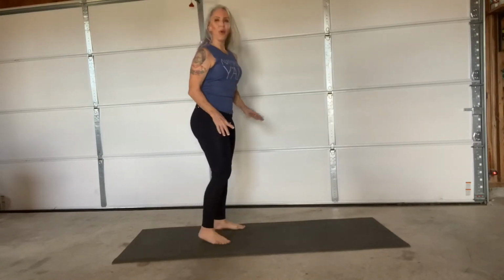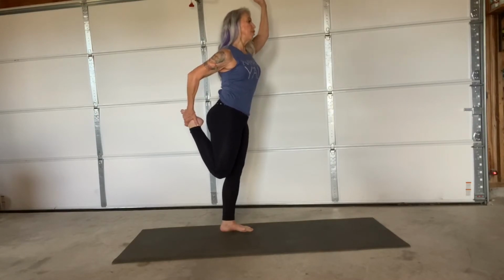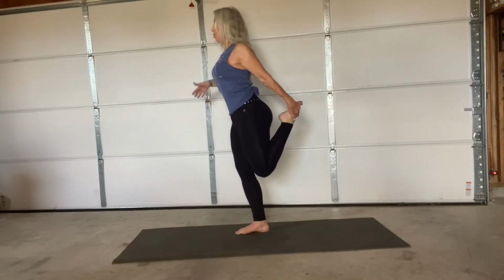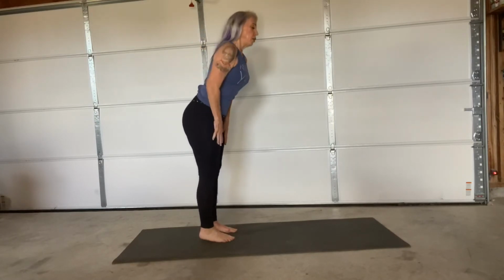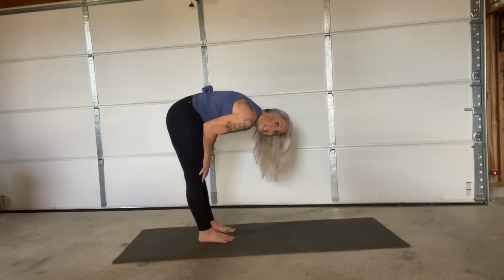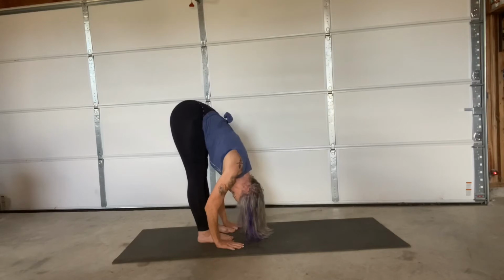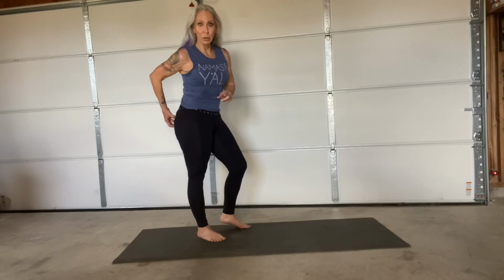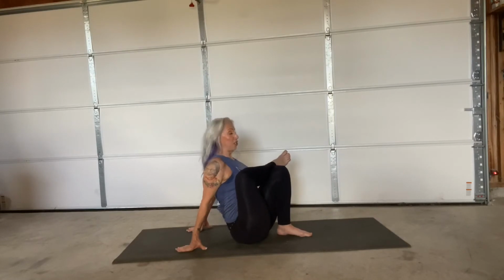HOW TO BECOME FLEXIBLE IN ONE WEEK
HOW TO BECOME FLEXIBLE IN ONE WEEK. Do you do static stretching before a workout? Please tell me you don't. If you are unclear what static stretching is and how it can benefit you greatly you will find out more in this video. Work at your own pace. Find YOUR stretch and hold it there. These stretches are not supposed to be difficult as I talk about modifications all the way through so use your own judgement and breath through these stretches and please work at your own level of flexibility.

LIKE AND TAG A FRIEND WHO NEEDS TO STRETCH :)